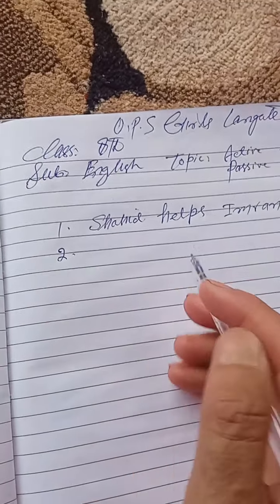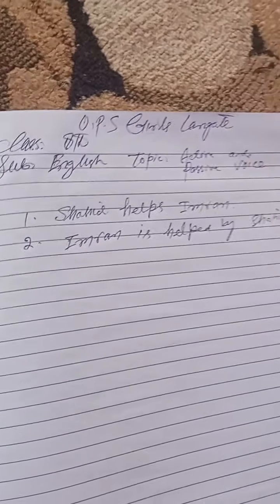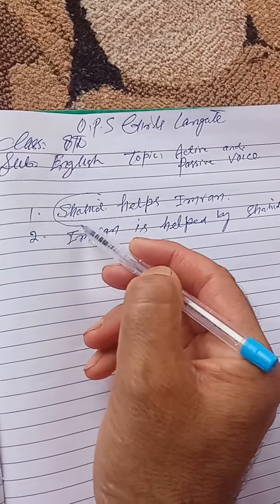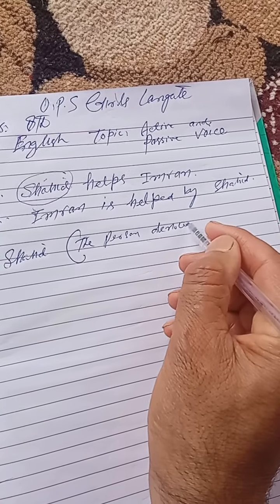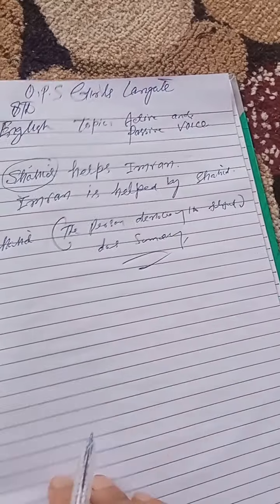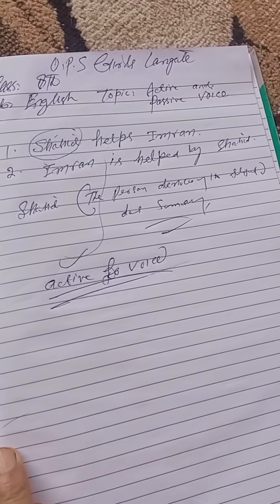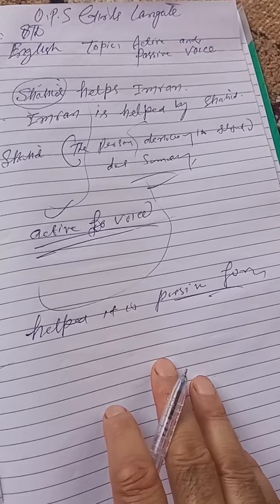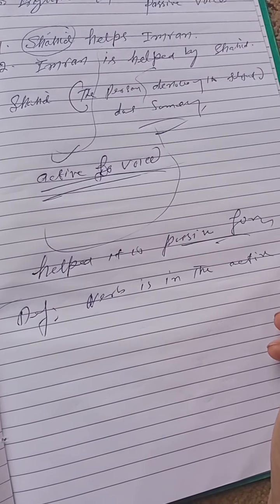Class 8th English by Shahid Qureshi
Topic: Active & passive voice